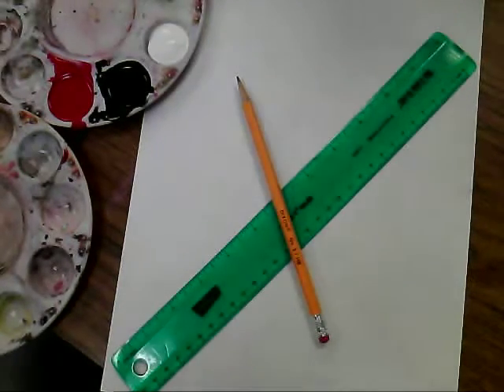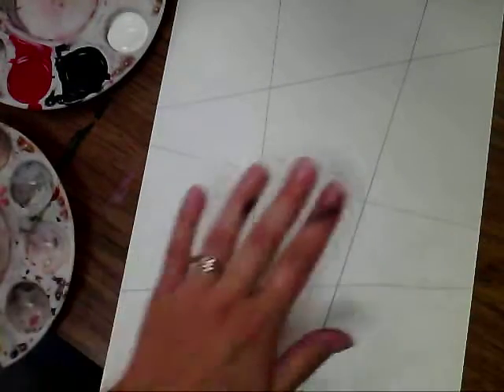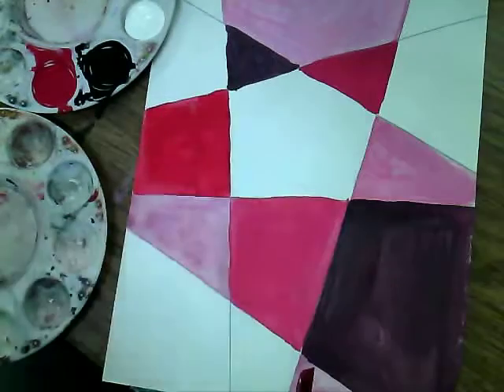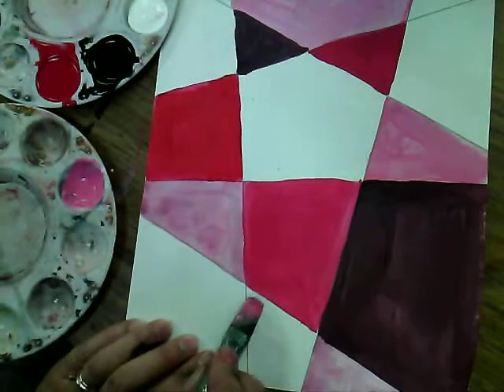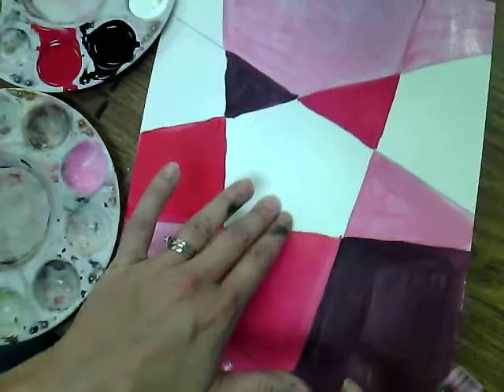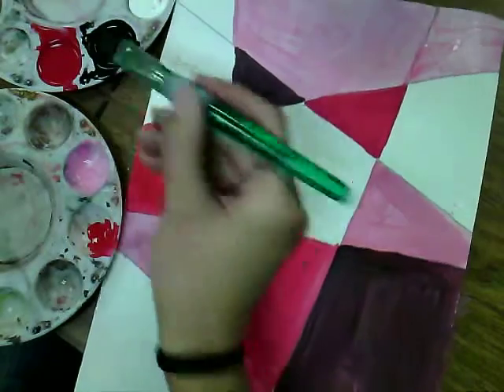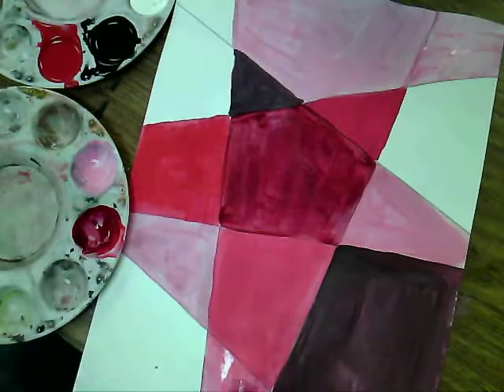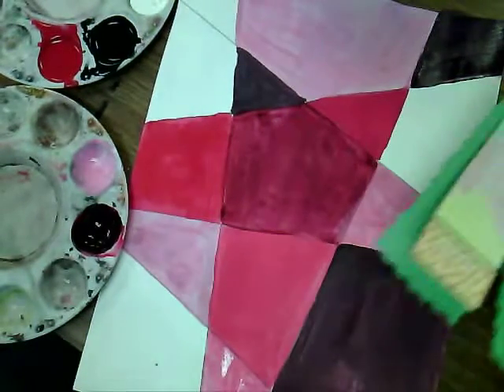Value Painting Background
How to paint a fun background using different values of one color. Targeted for elementary.